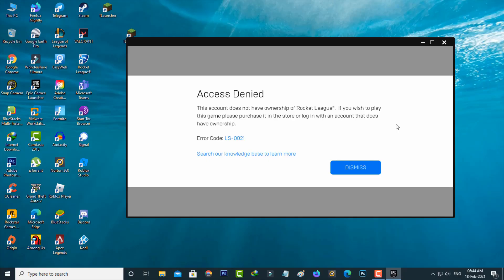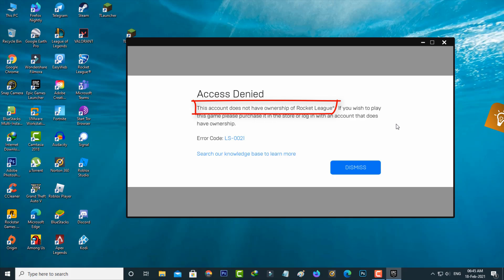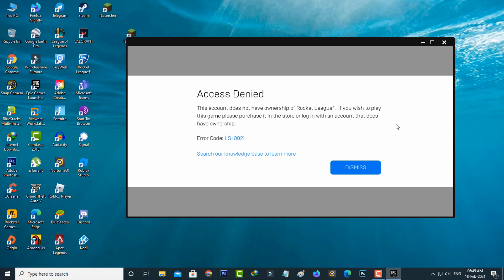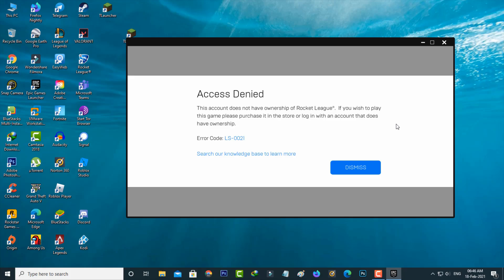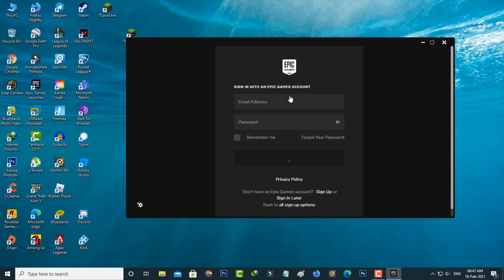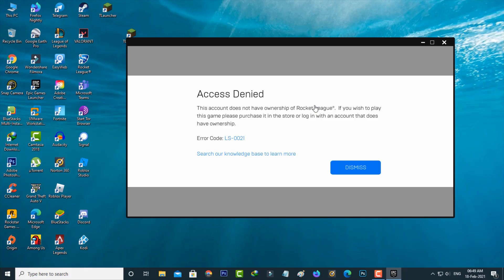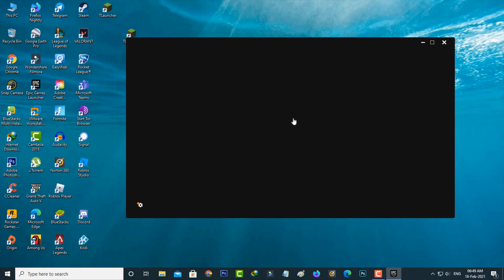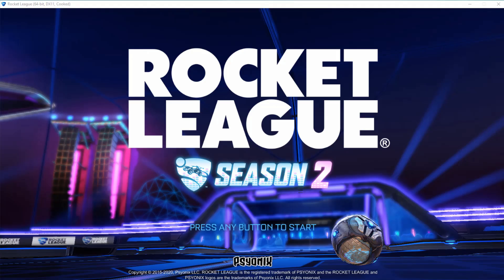Fix Access Denied This account does not have ownership of Rocket League/GTA 5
Today i get the following one error notification while i try to open the rocket league via epic games launcher :

Access Denied

This account does not have ownership of Rocket League.

If you wish to play this game please purchase it in the store or log in with an account that does have ownership.

Error Code: LS-0021

Search our knowledge base to learn more.

how to fix rocket league not opening problem :

1.This method common for grand theft auto v or gta 5 and fortnite.

2.Always check if you're using the 2023 new update or not.

3.This is not a error,just check your login details.

4.If you follow this simple step,it will automatically solve this issue.

5.This epic games supported devices are pc,ps4 and xbox.